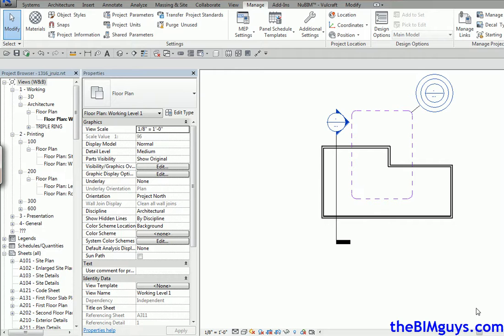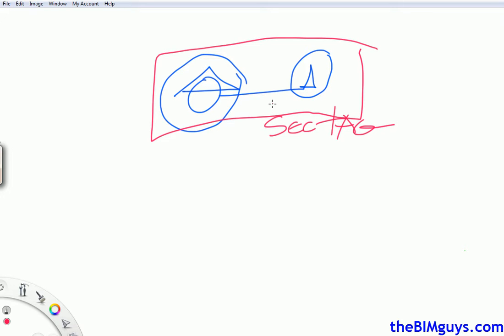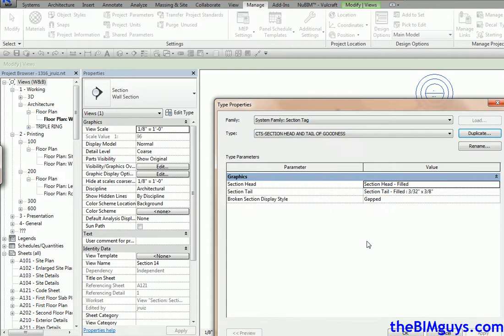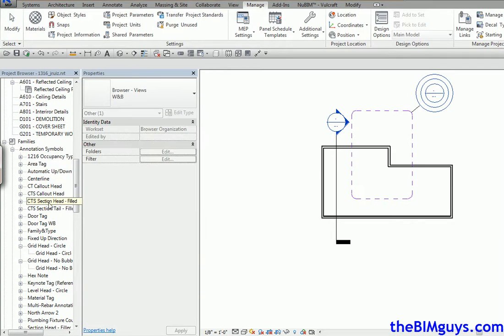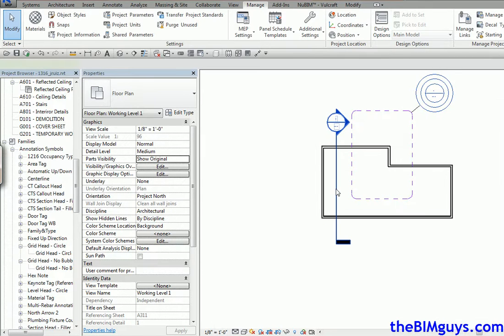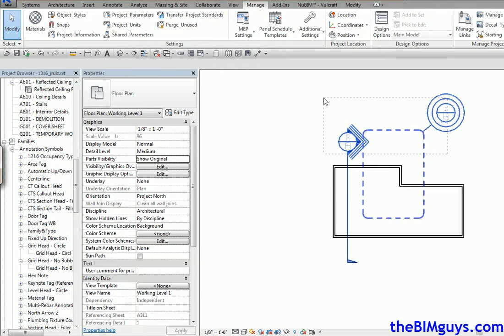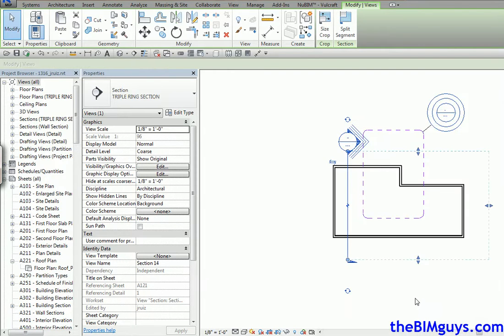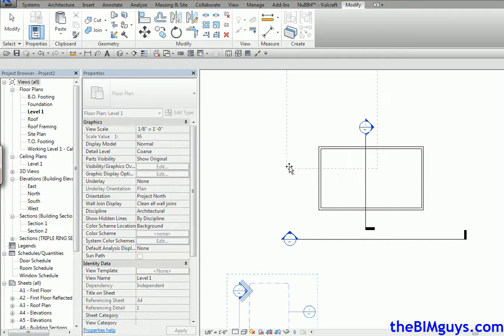Revit - Transfering Section and Callout Graphics to another Project - CADtechSeminars.com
This video covers how to customize Revit section tags and callout tags. It also covers how to easily transfer them from Revit project to Revit project.